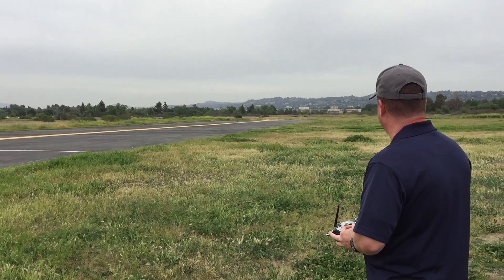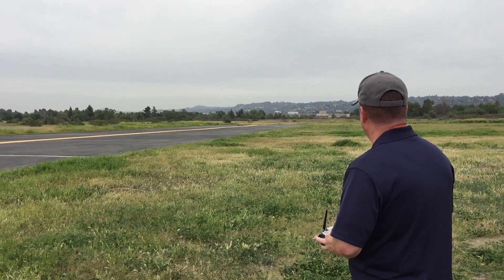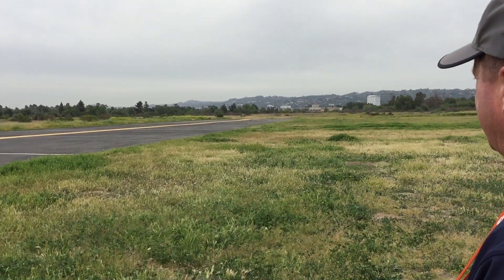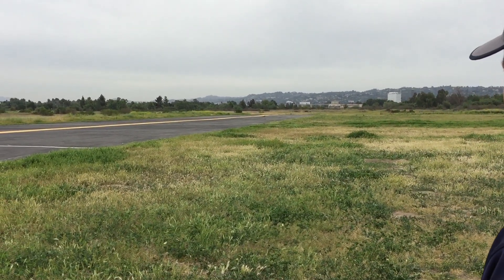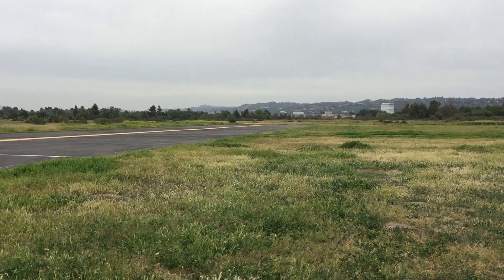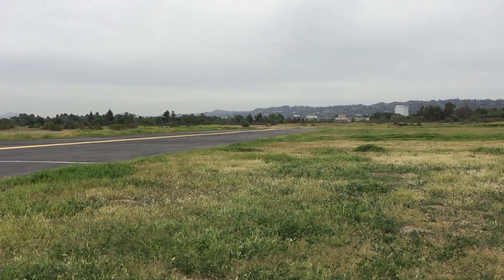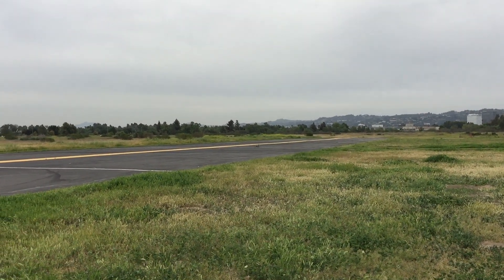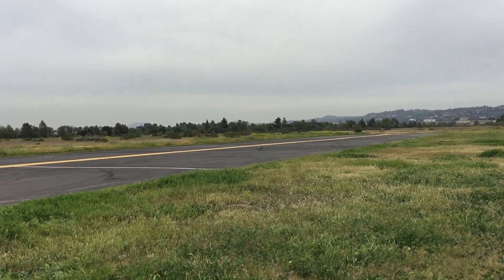Freewing F-104 Starfighter - Pilot: Tony at Apollo XI Field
Don't keep yours eyes off of it!